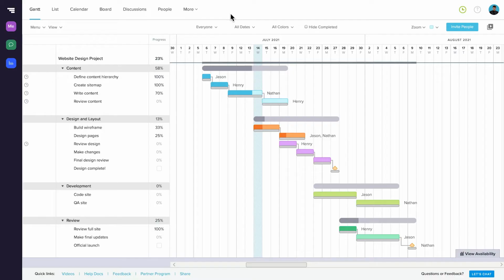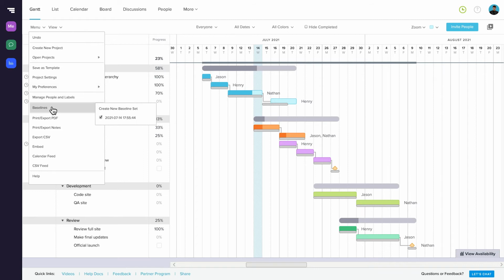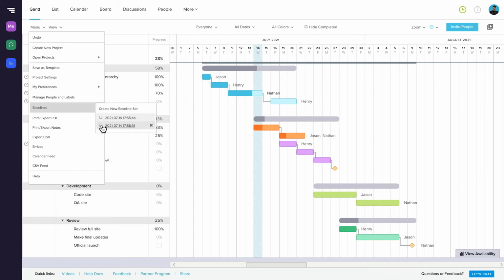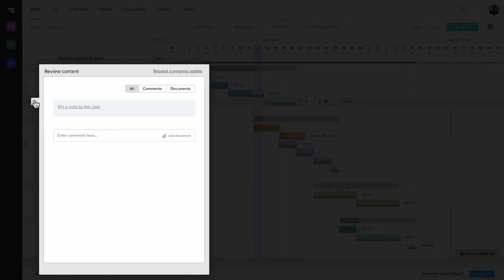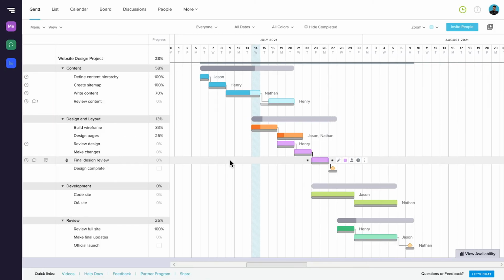How to Set & Track Project Baselines | TeamGantt Tips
See how project baselines work in TeamGantt and how to use this feature to track change—and its impact on your project—over time.

No matter how well you plan, it’s rare for any project to go exactly as planned. But if things on your project shift, you really need to know when and how.

Project baselines allow you to take a snapshot of a project at any given point so you can document changes over time and compare your original plan to how your project actually went.

In this video, we’ll show you how to:

- Set baselines for your project in TeamGantt
- Toggle baseline sets on and off your gantt chart to compare your planned vs. actual timeline
- View multiple baseline sets to see how things have shifted across the project’s duration

For a closer look at how baselines work in TeamGantt, check out the following support doc: